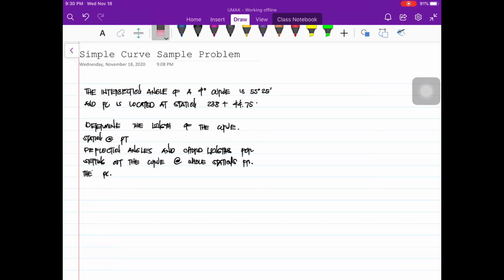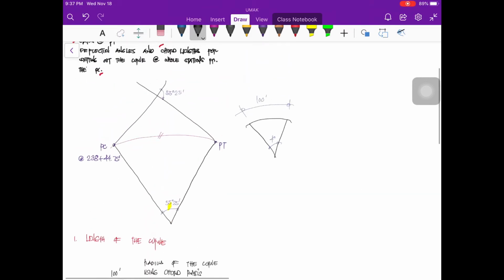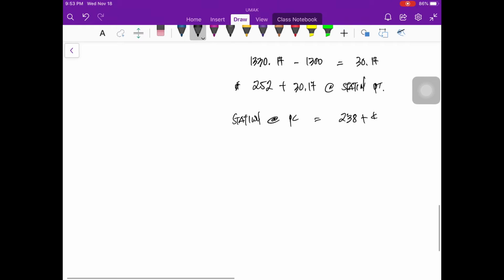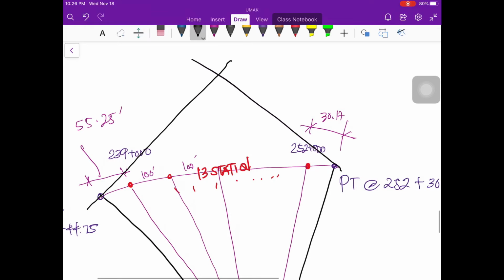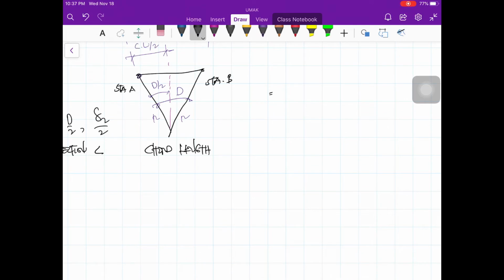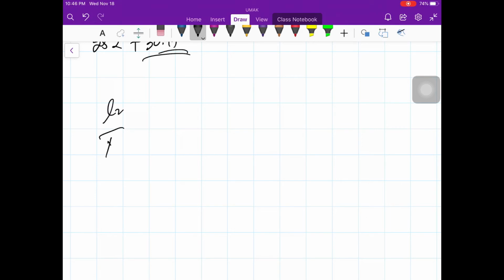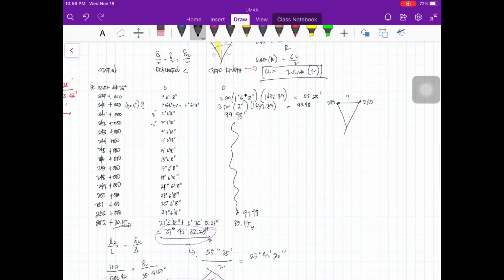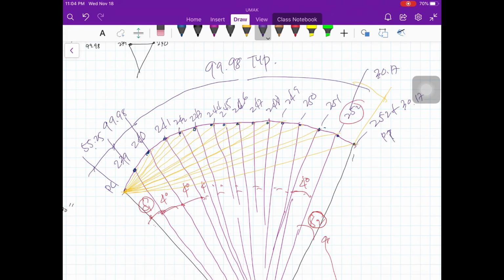Simple Curve | Field Location Situation